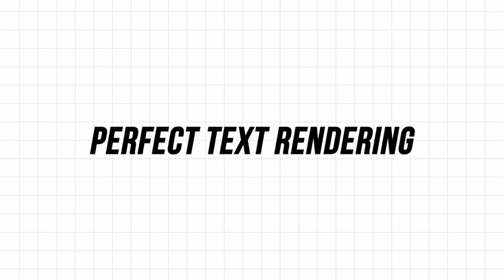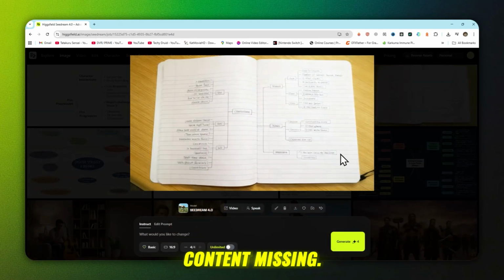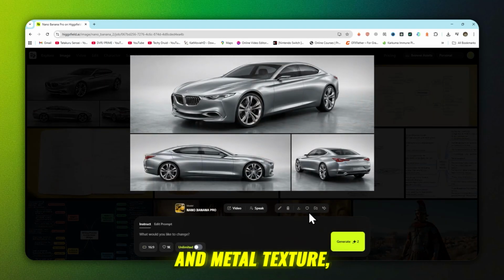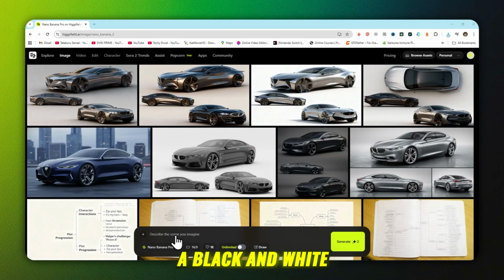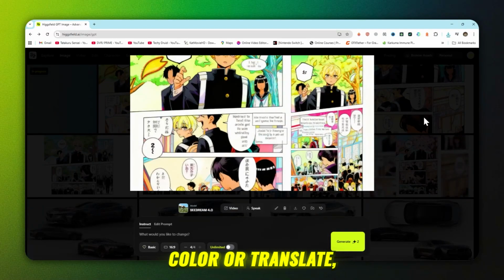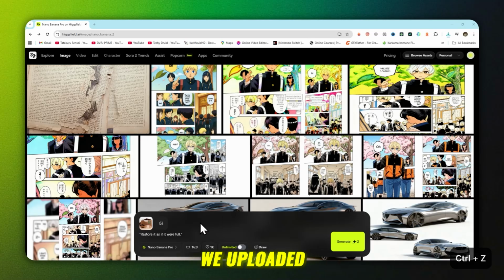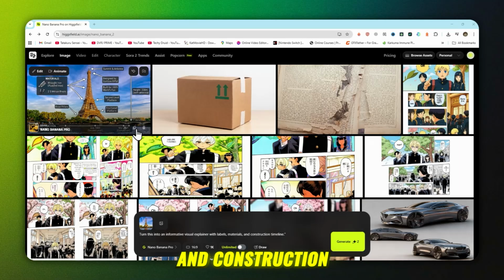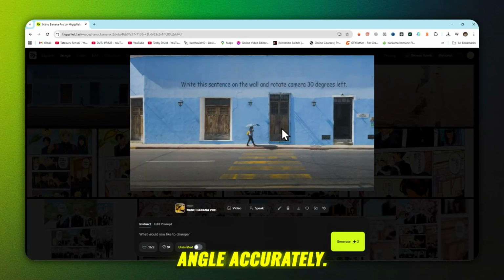First Look at Nano Banana Pro - Stronger Text, Faces, and Logic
Try Nano Banana Pro Free

In this video, we test Nano Banana Pro, the new pro-grade image engine available exclusively on Higgsfield AI.

Powered by Google’s Gemini 3 Pro Image model, it delivers 4K image quality, perfect text rendering, strong character consistency, and industry-leading visual reasoning.

🔥 TIME STAMPS
00:00 – Google Just Broke AI Images
00:36 – Meet Nano Banana Pro
01:00 – Try It Yourself (Link in Description)
03:09 – Test Nano Banana Pro
06:47 – Final Thoughts

higgsfield click to ad
click to ad review
ai video ads